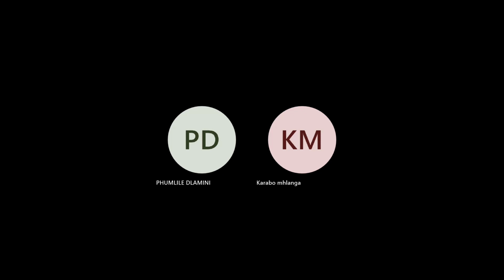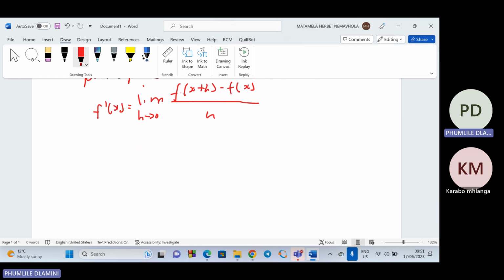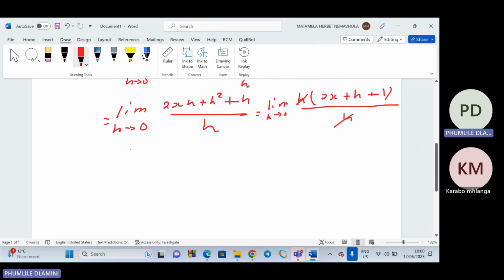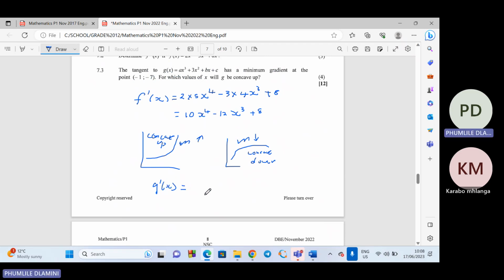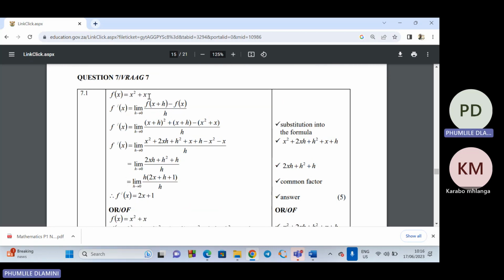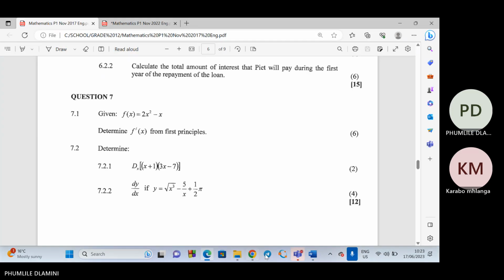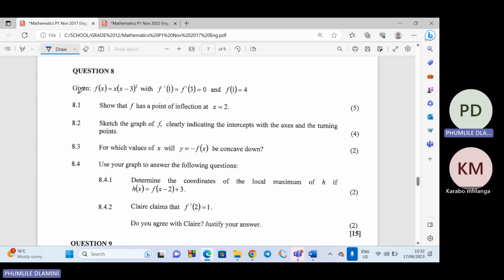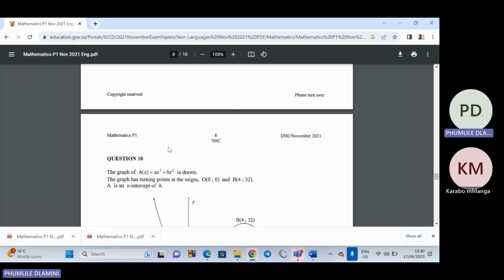grade 12 find f'(x) using first principle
How to differentiate using first principle and also a general formular f'(x)=nx^(n-1)
How to determine Dx and dy/dx